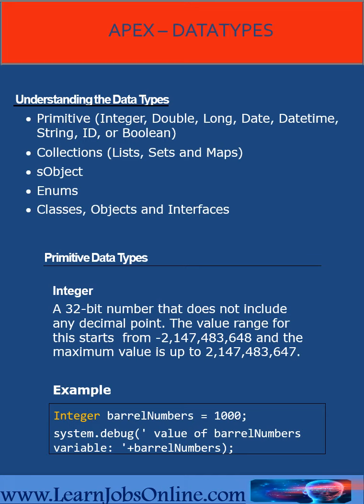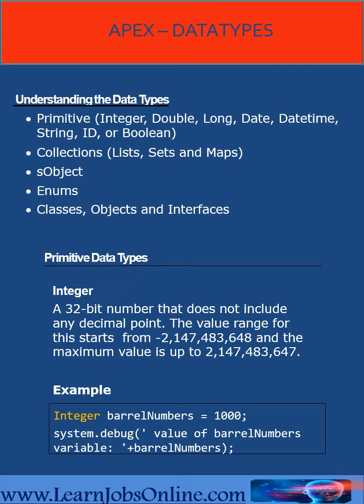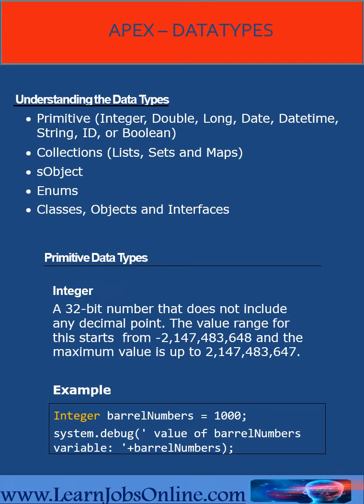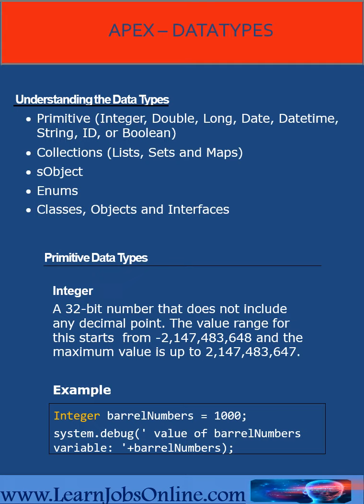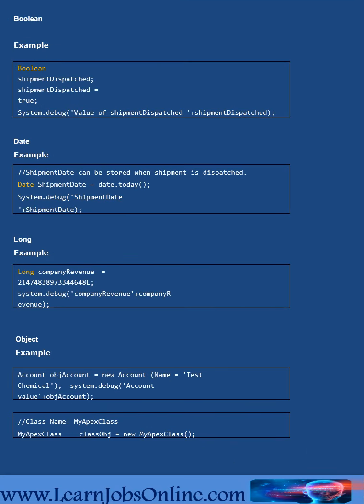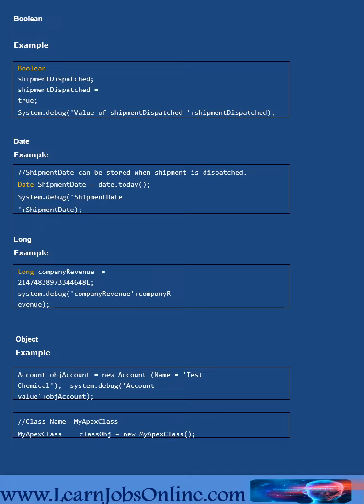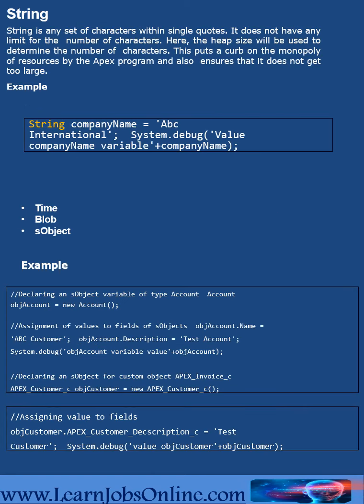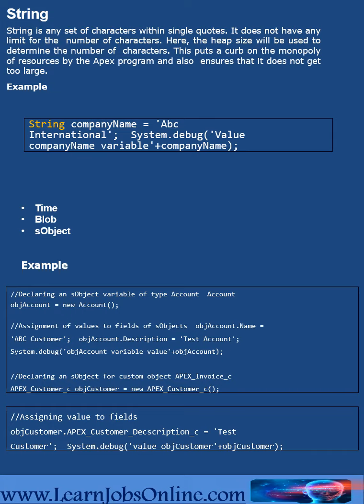Salesforce Developer - APEX – Data types